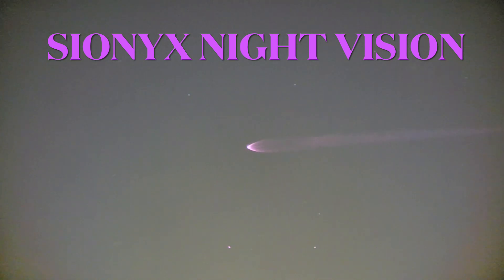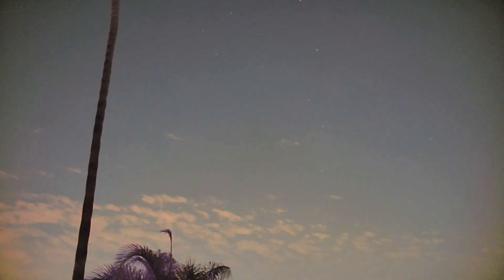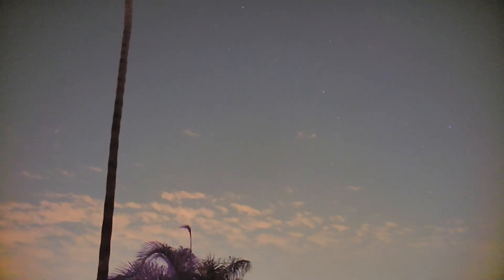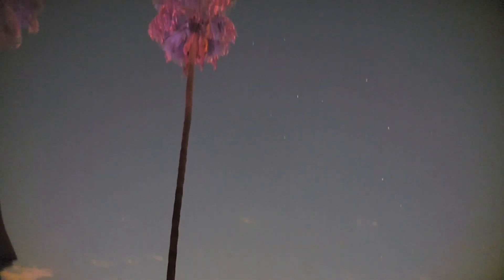One of Those Things! (9/05/2024)